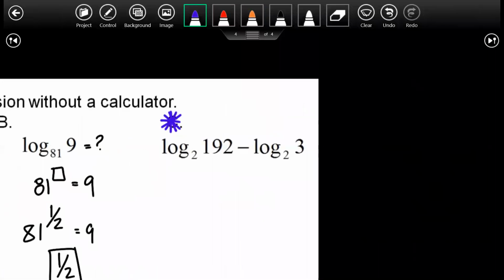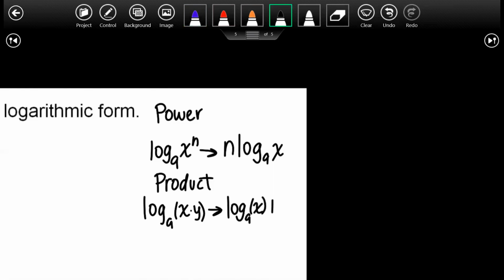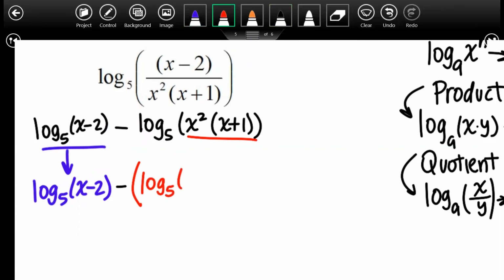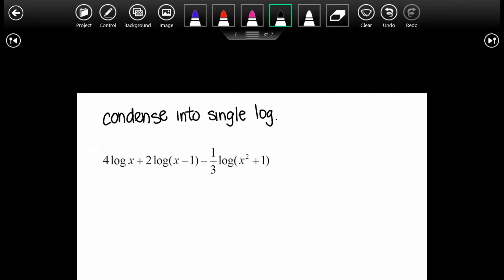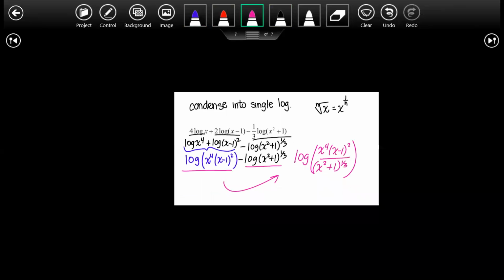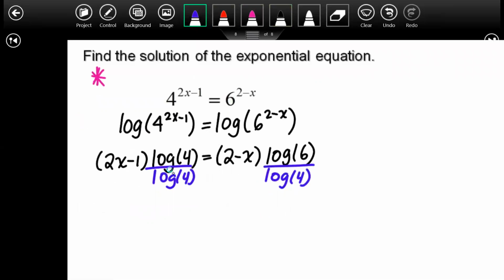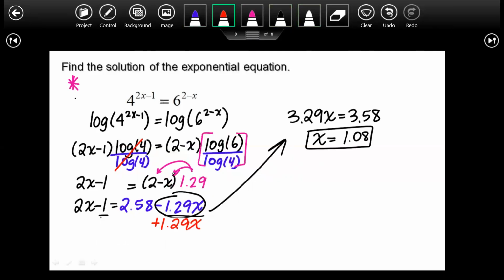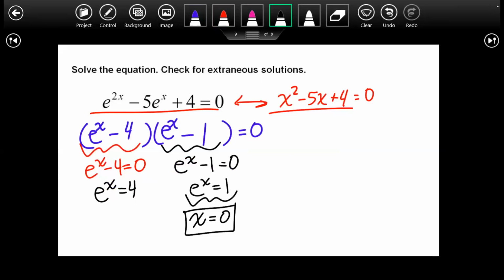Test Review Logs and Exp